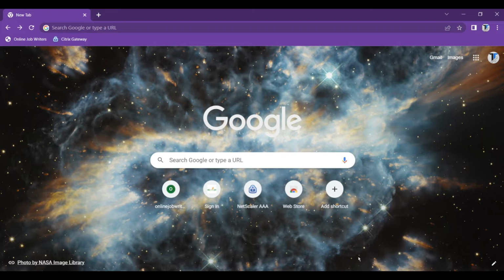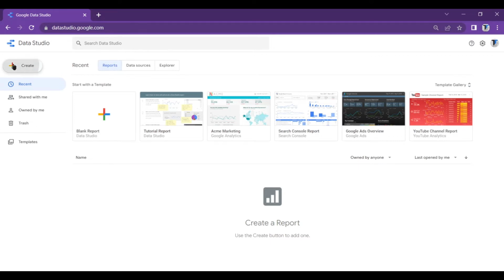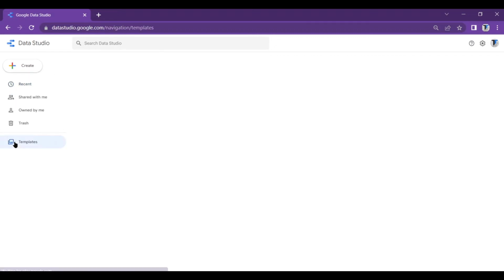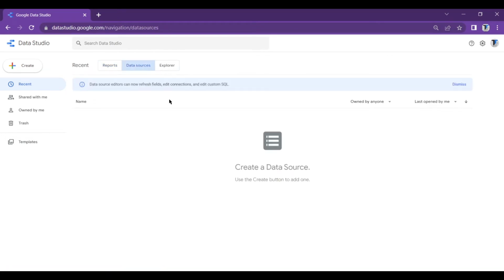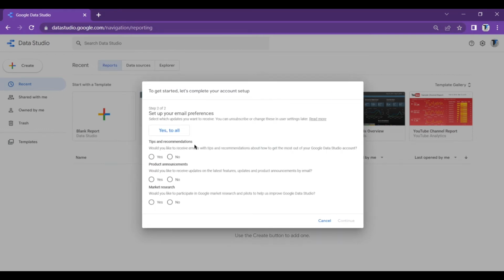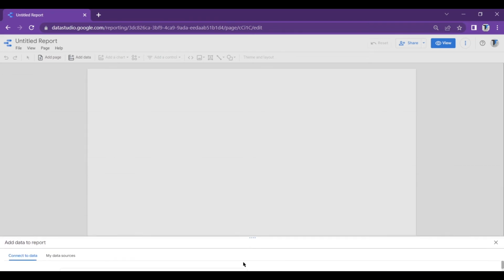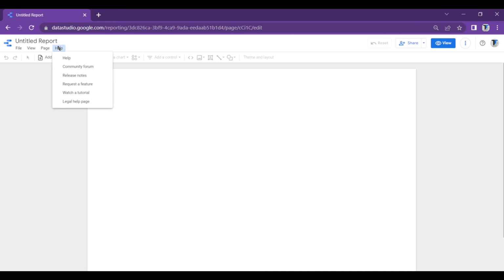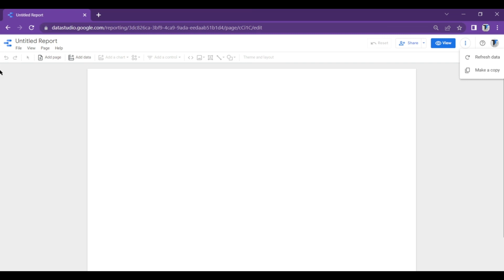How to create new dashboard in google data studio | Interface of google data studio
We-Come to data studio tutorial session this is the part 2 of our tutorial session so In this video I explained  about the basic interface google data studio. like where everything is present in data studio. we can learn from this video like who share dashboard or report to the another person we can also explore the option called data refresh. also explain about how to create new report or new dashboard.
Part 1 :   Google Data Studio for Beginners || Introduction to google data studio || Tutorial Google Data Studio

If you not gone through the part 1 of  google data studio tutorial session so this the link for the please watch it so you will idea about Google data studio.